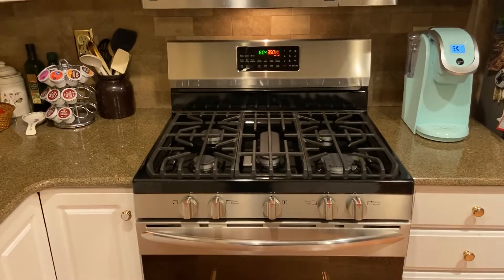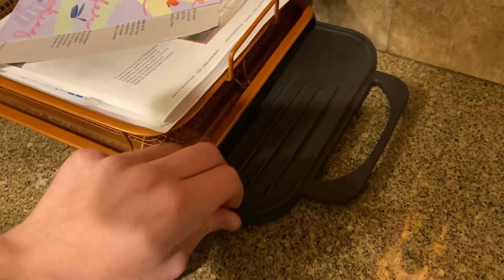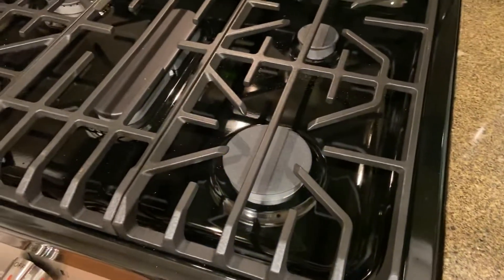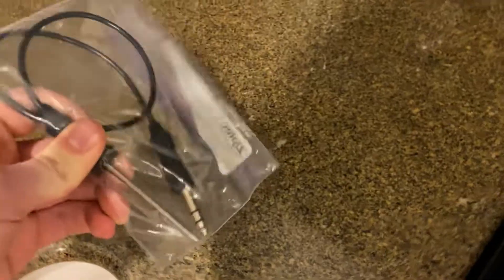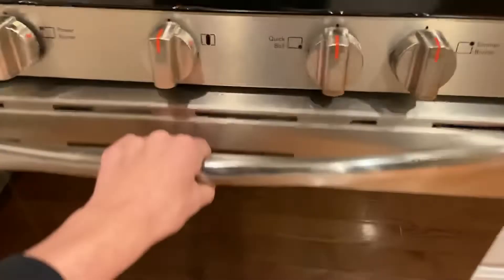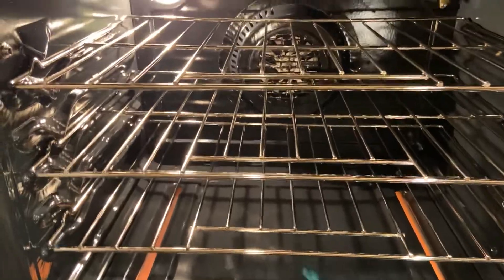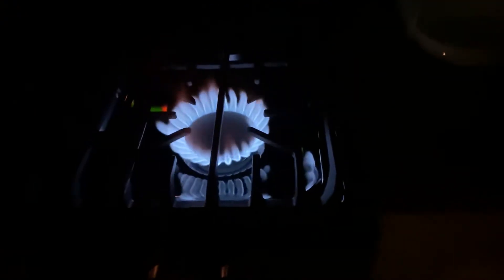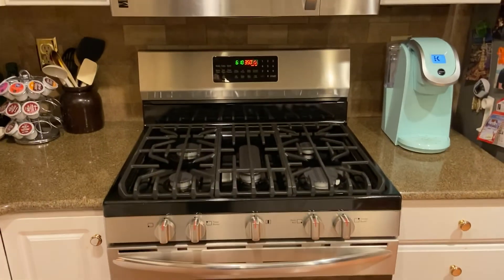Frigidaire Gallery Freestanding Gas Range With Air Fry And True Convection Review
This is an awesome stove!! Much better than my piece of junk Kenmore stove!! I have always wanted a gas stove and I finally have one!! Frigidaire also makes an electric version of this stove!! Links are listed below. Model GCRG3060AF.